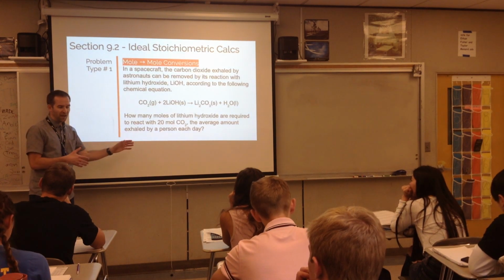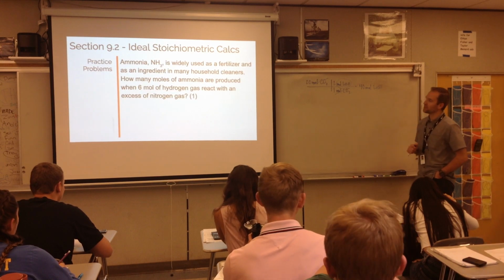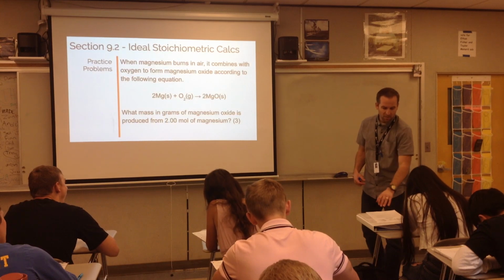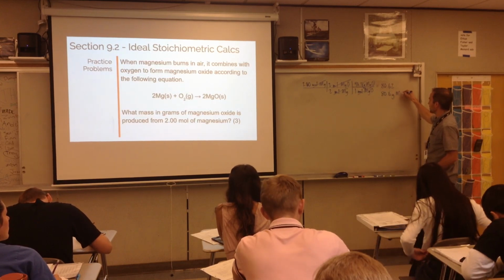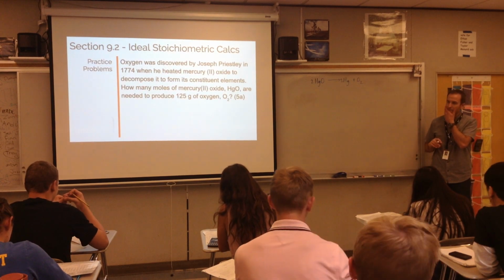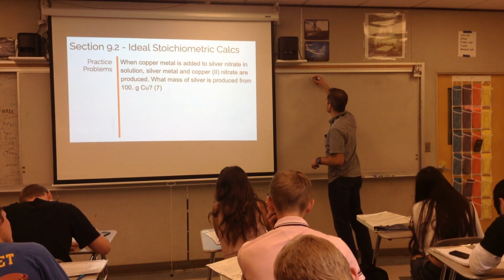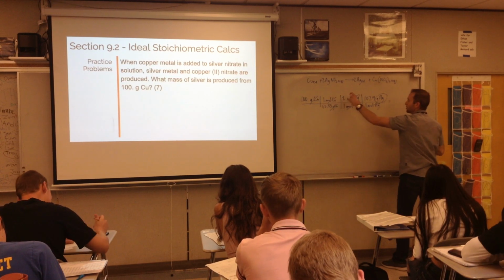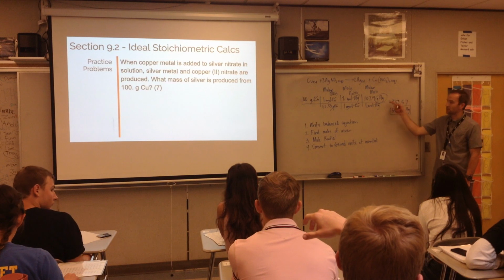Lesson Section 9.2 - Ideal Stoichiometry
How to solve the four basic types of ideal stoichiometry problems.